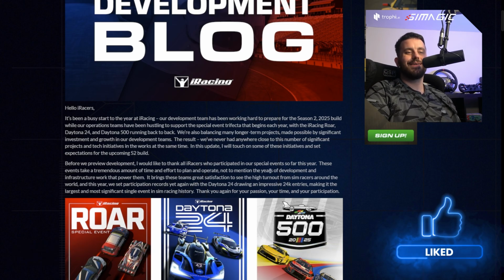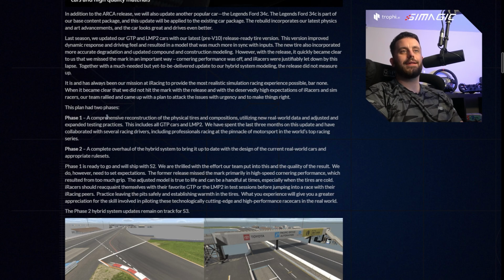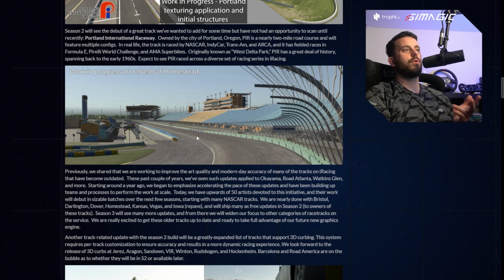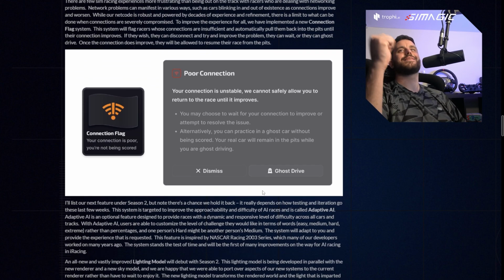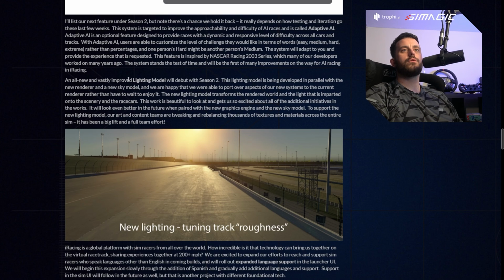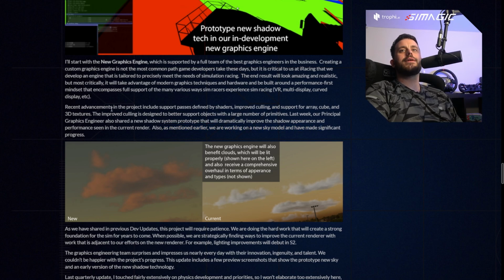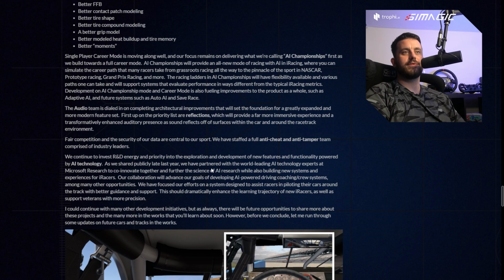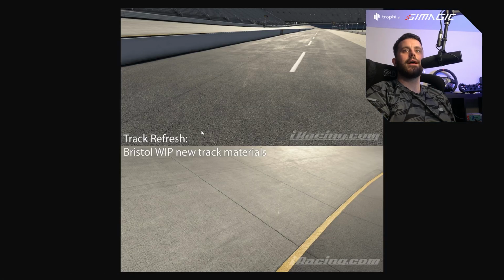This FEATURE was Needed BADLY... - iRacing S2 Devblog Highlight